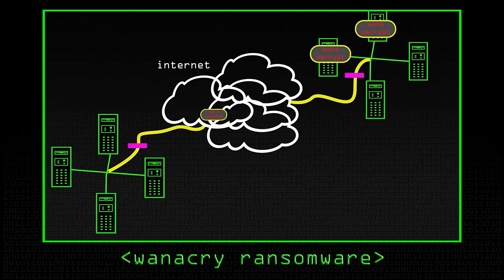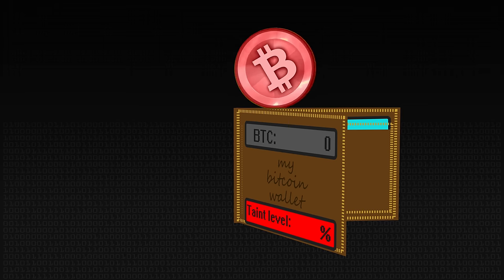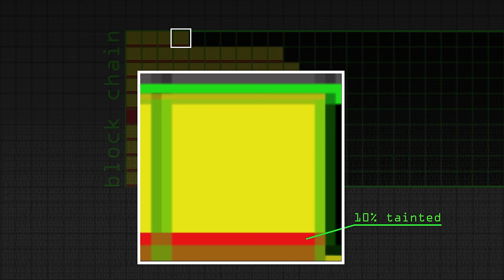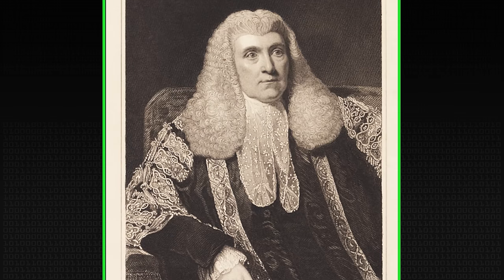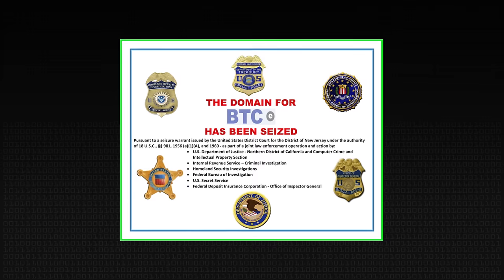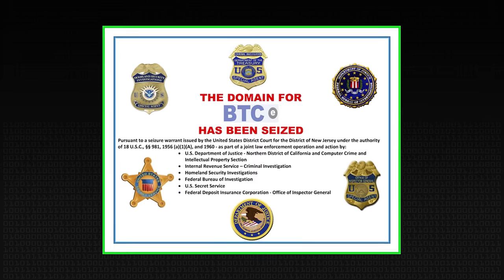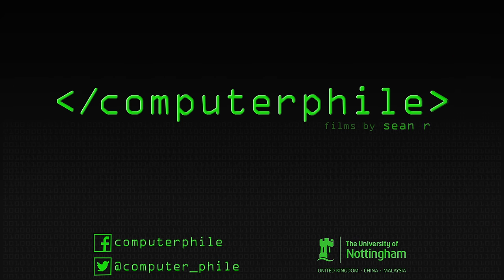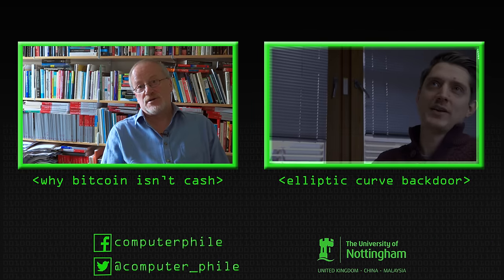Stolen Bitcoin Tracing - Computerphile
When bitcoin is spent, remainders are re-encoded & combined - how do you separate out any ill-gotten gains from the legitimate hard-earned lucre? Outlining his team's solution: Professor Ross Anderson of the Computer Laboratory, University of Cambridge.

NB comments disabled purely due to huge amounts of spam.